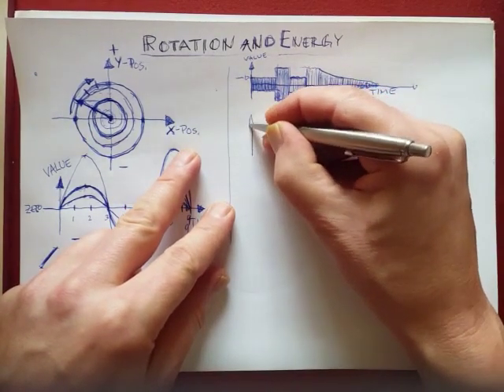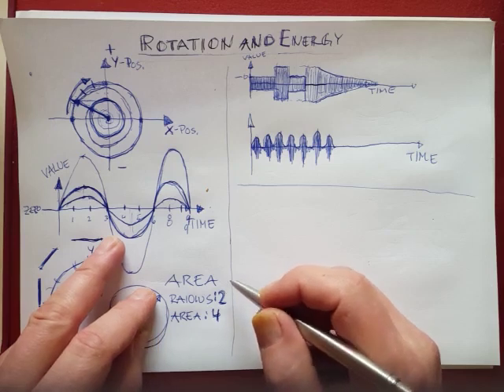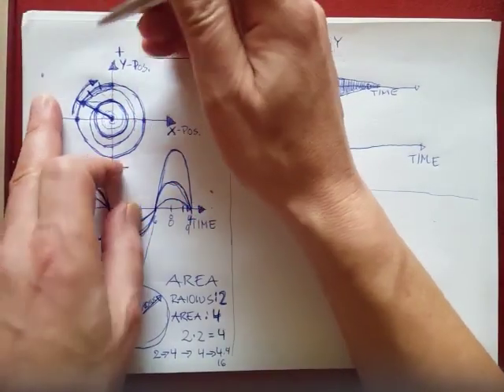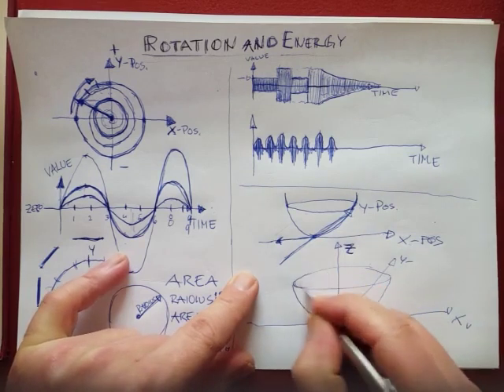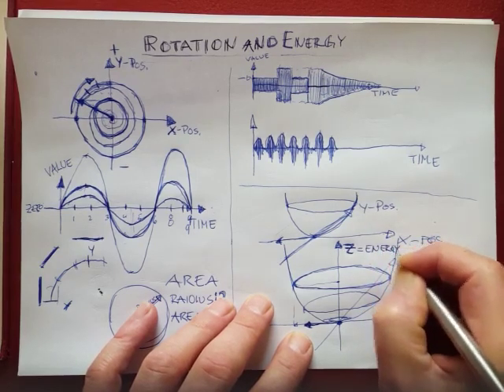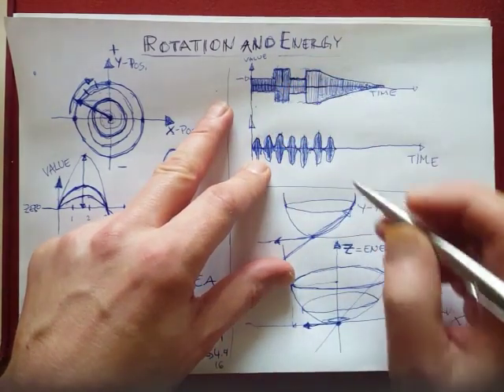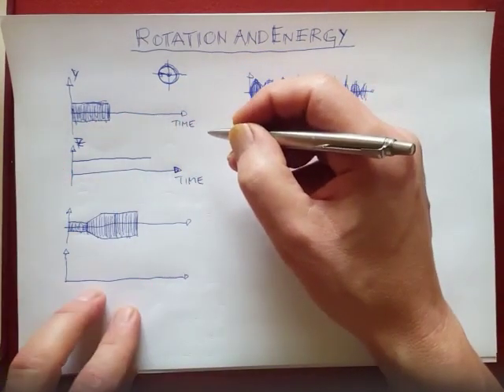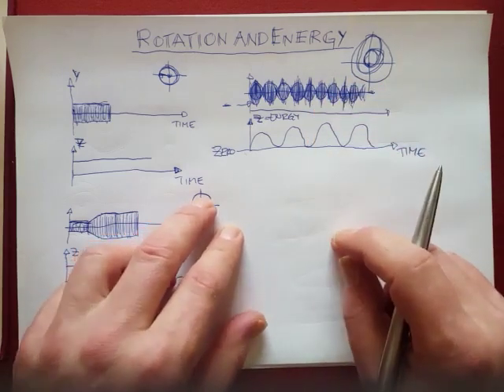6b. What is Matter - rotation and energy (Pt. 2/5)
This video is part of the play list "What is Matter"